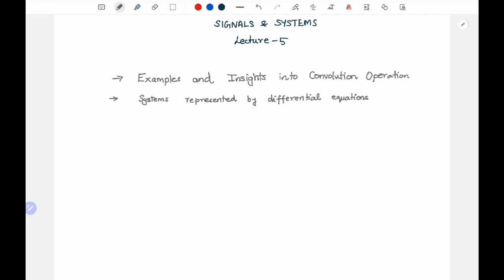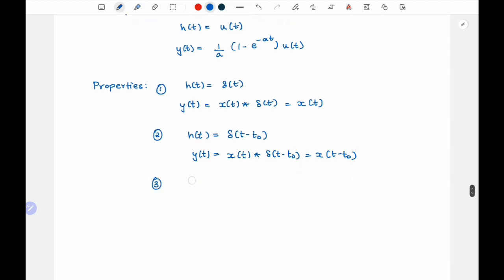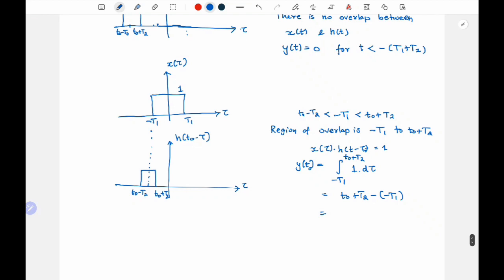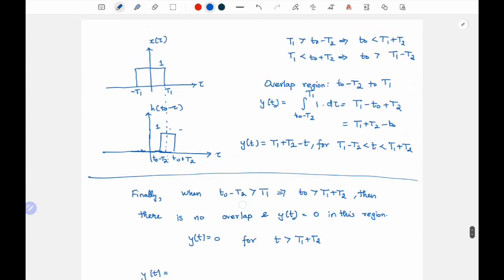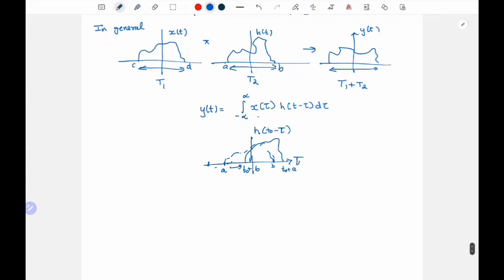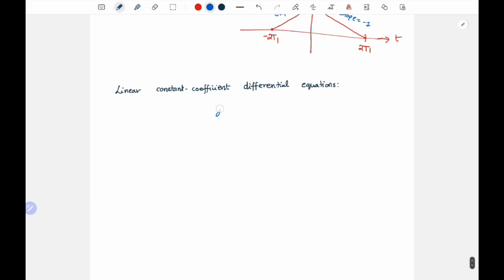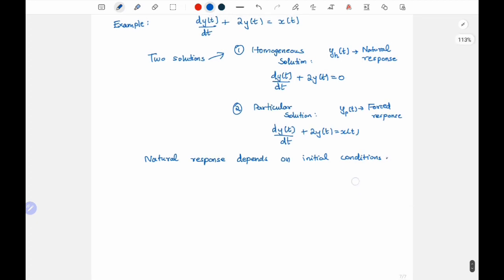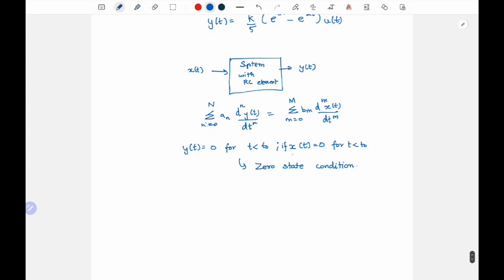Lecture 5 | Convolution Integral Insights | Signals and Systems | Ram Balaji S | AIR 1 GATE EC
Chapters:
00:00 - Introduction
00:21 - Convolution Operation Review
05:16 - Example 1 of Convolution
05:42 - Special properties of Convolution
08:38 - Example 2 of Convolution
32:11 - Linear Constant Coefficient Differential Equations
37:20 - Example of Linear Constant Coefficient Differential Equations
45:50 - Concluding Remarks
Suggested Videos:
Signals and Systems Problem Set 2: To be updated